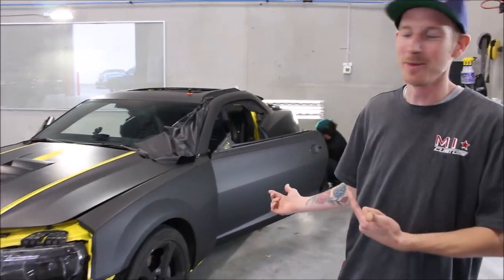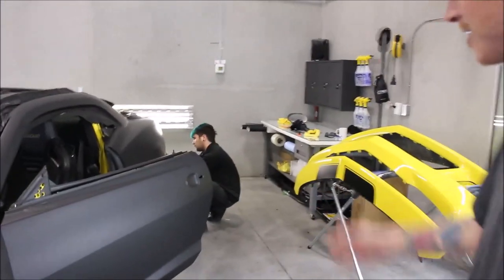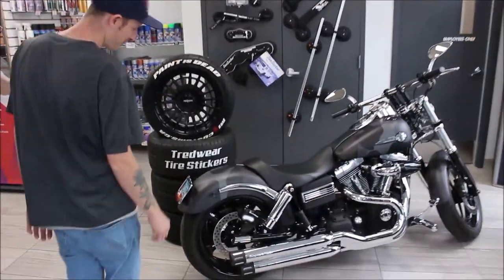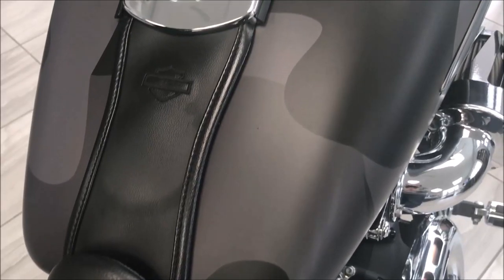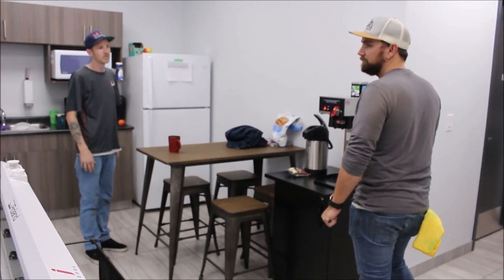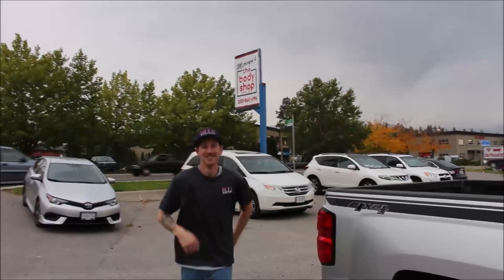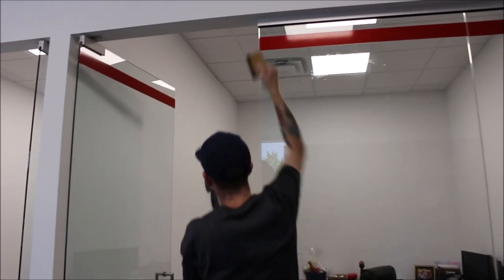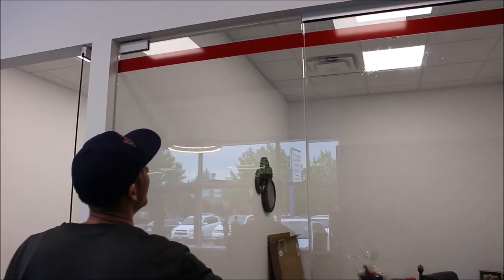A Day in the Life at Mirror Image Customs | Weekly Vlog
This weeks episode we introduce you to our owner, Andy, we follow him around for the day where he shows off some wraps we have in the works, some work we have completed recently and even some commercial jobs we have going on!

If you have any requests of things you would like to see leave your suggestions in the comments below!